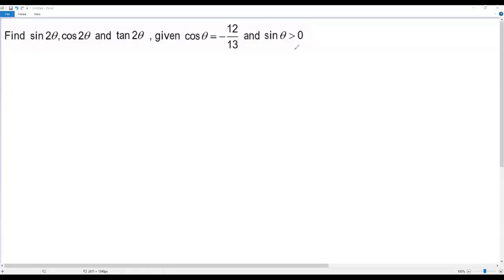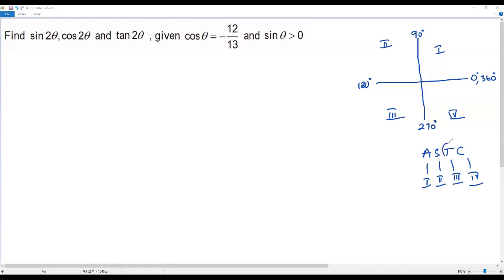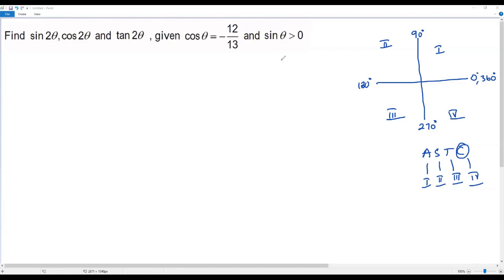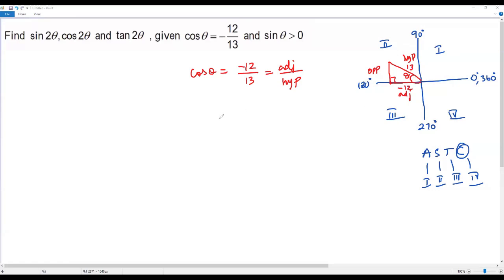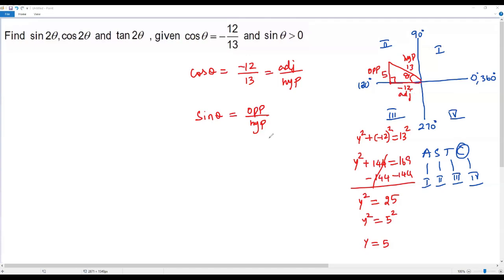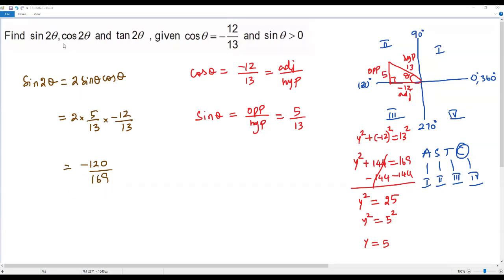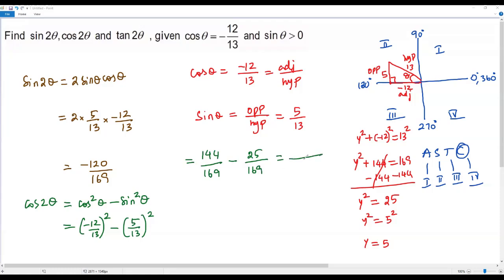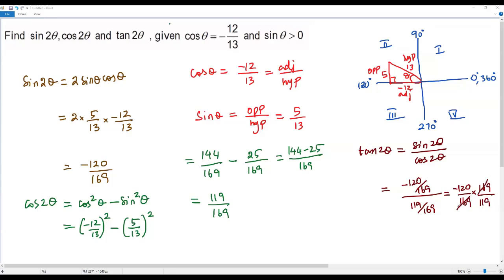Pre Calculus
Find sin 2θ, cos 2θ and tan 2θ, given cos θ = -12/13 and sin θ is greater than zero.